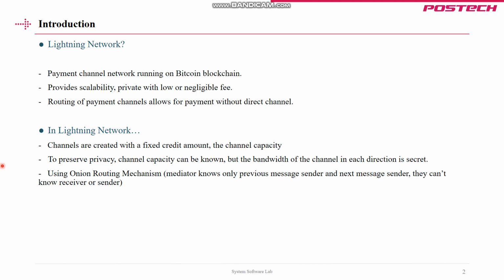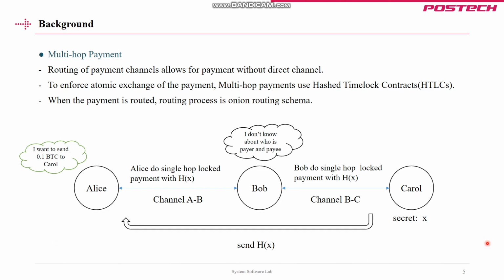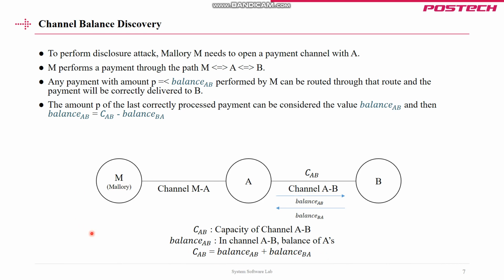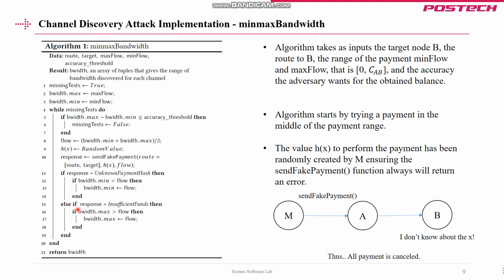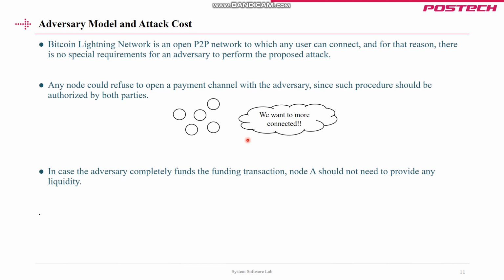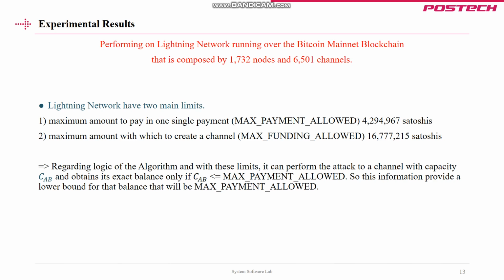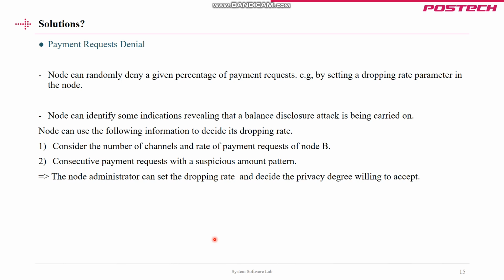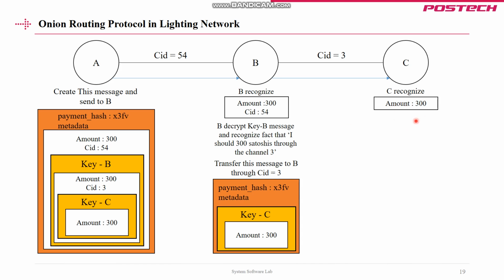190827 seminar - by Byunghoon Chae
On the Difficulty of Hiding the Balance of Lightning Network channels

Q&A
What if lightning network node unify the messages of the nodes into one? This would not be easy for a malicious attacker to attack.

= Then the usability of the honest node is reduced.

What if there is a channel of nodes connected to the target node?
= This attack scenario assumes the situation M-A-B. A is the target of attack and the channel after B is not interested.

Shouldn't it charge a fee for each payment request? This will prevent such indiscriminate attacks.
= It's also ambiguous to charge a fee for each payment request, and it's not reasonable to pay a fee each time a request might be approved by the user. Intermediate nodes can also exploit this fact.